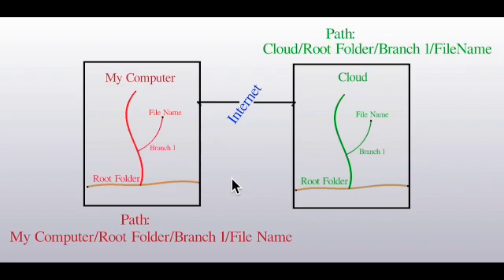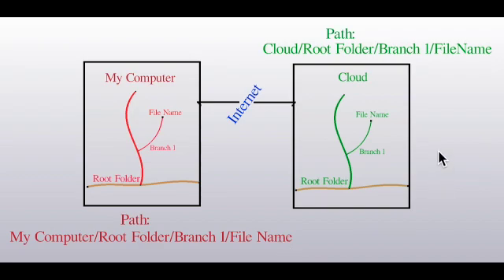paths (How and Where to Save Files)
How to save your files.  Where your files are located.  Cloud Storage.  Access files from multiple devices.  Phones, tablets, laptops. Where are my files located?.